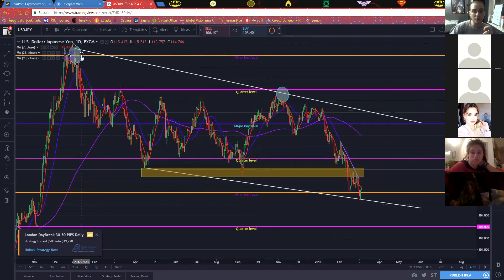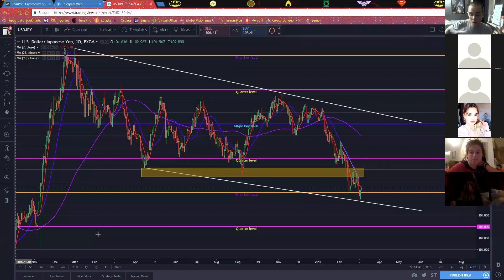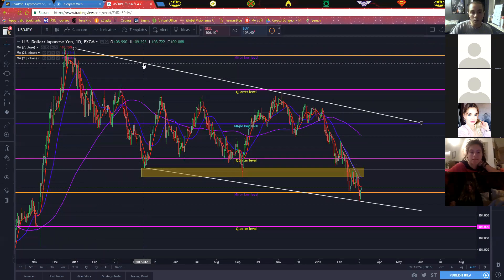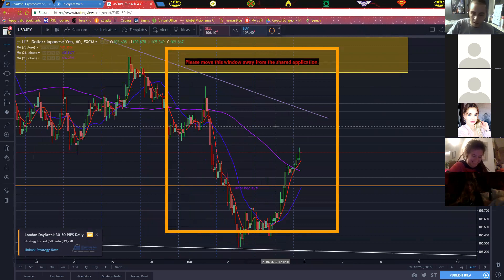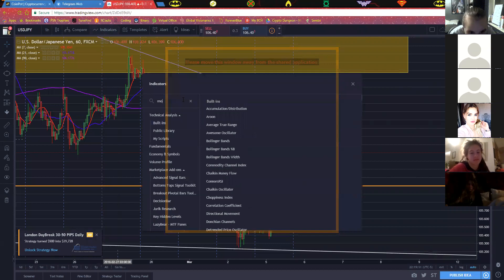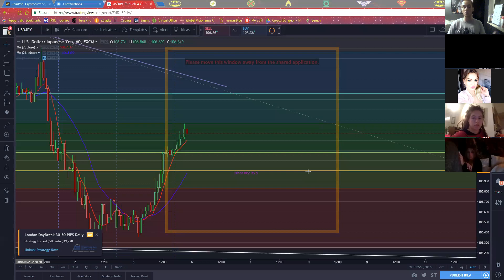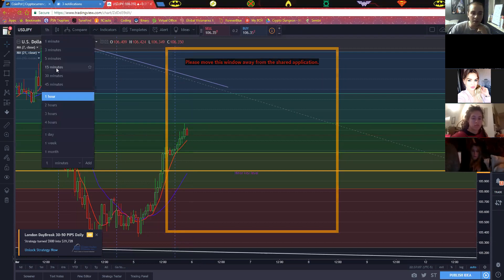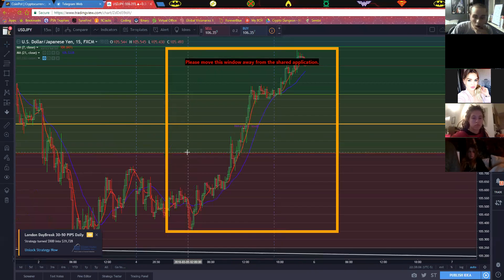Zoom Training (3/3) feat. Robert Paulino & Ash Cash (03.06.2018)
EVOLVE your skills.